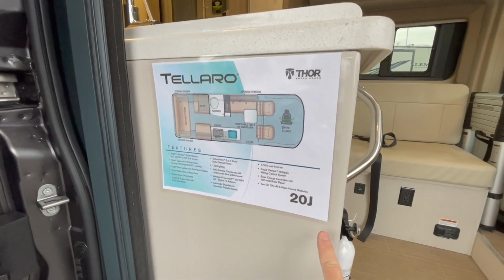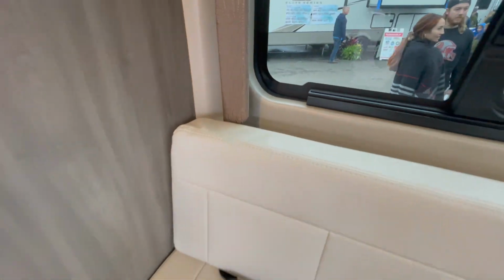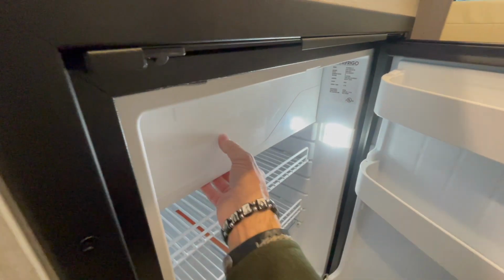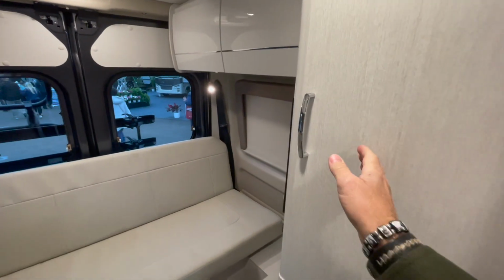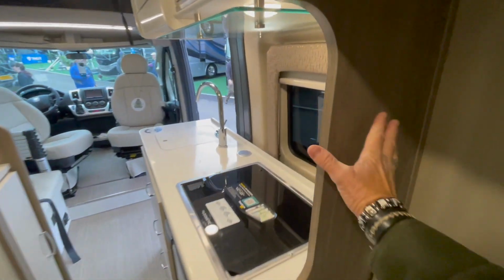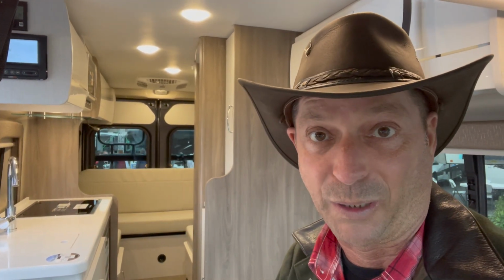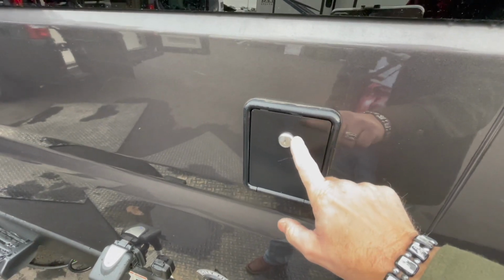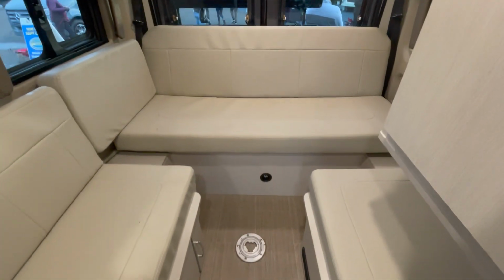NEWER 3-Room FLOOR PLAN TELLARO 20J by THOR - 2022 FL RV SuperShow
3 ROOM CLASS B CAMPER VAN by THOR
- Compelling floor plan
- Ram Promaster 3500
- Pop top with skylight
- Ladder
- Permanent love seat with lagun table
- Large galley
- Small wet bath with cassette toilet
- Large living room converts to bed
- Storage
- Lithium battery system optional

Dancing On The Table, by Elijah N.

🍇  HARVEST HOSTS 🍇
Free overnight camping at over 2,000 commercial and private properties in 🇺🇸 and 🇨🇦

📅  CHANNEL EVENTS  📅
ROUNDUP, meet for a few hours
CARAVAN, travel together through various points-of-interest
VANBOREE, camp out together in our vans

VAN tours (think Open House)
PLACES to take your van
PEOPLE we meet or seek out in our journey
TIPS to RV better

🚐  ABOUT  🚐
Howdy 🤠 My name is Scott. Since February 2019, I have lived, traveled and worked full-time from my Winnebago Travato GL. It is a 21' Class B RV camper van built on a Ram Promaster chassis.

Together, we LEARN, we SHARE, and YOU DECIDE what is the best your RV travel dreams!